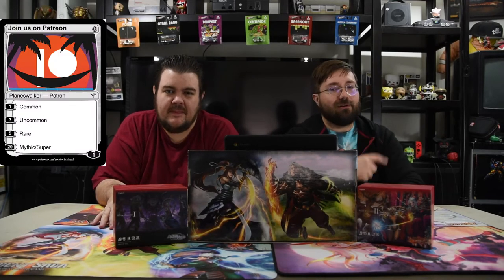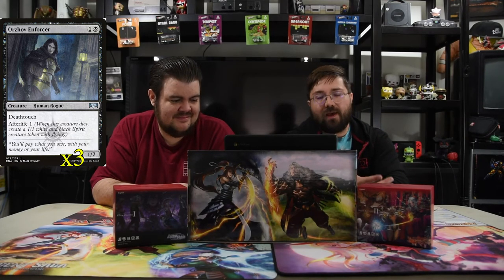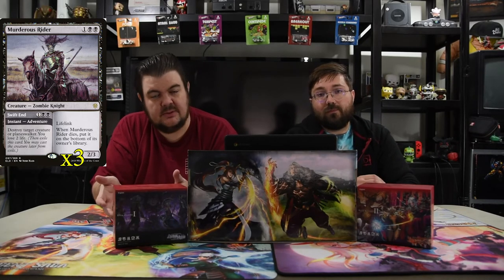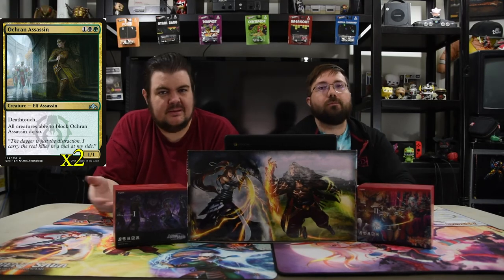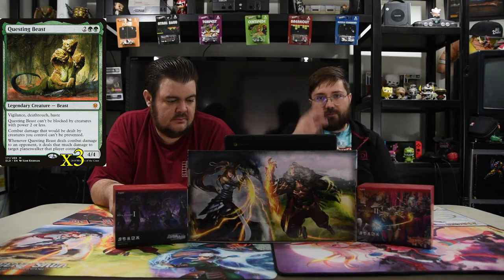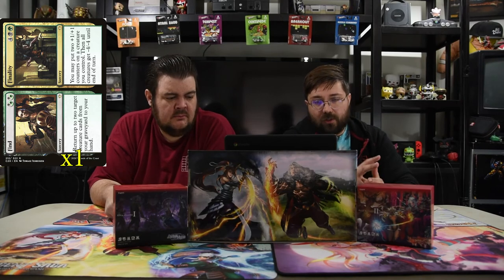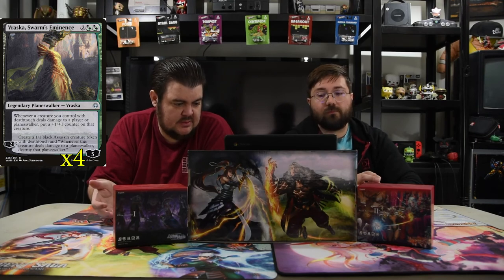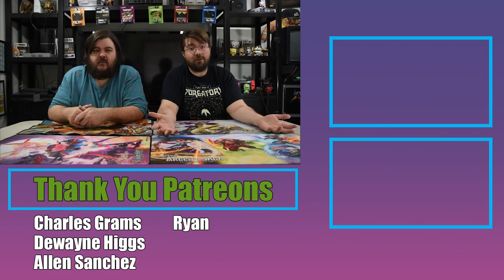Magic the Gathering Deck Tech | Cardwell's Cauldron: Social Distancing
Today we are going over a fun Deathtouch deck. Hope you enjoy.

Creatures:25
4 Foulmire Knight // Profane Insight
3 Chevill, Bane of Monsters
3 Orzhov Enforcer
4 Hooded Blightfang
3 Leyline Prowler
3 Murderous Rider // Swift End
2 Ochran Assassin
3 Questing Beast

Spells:12
3 Assassin's Trophy
4 Eliminate
1 Find // Finality
4 Vraska, Swarm's Eminence

Lands:23
2 Castle Locthwain
3 Fabled Passage
7 Forest
4 Overgrown Tomb
7 Swamp